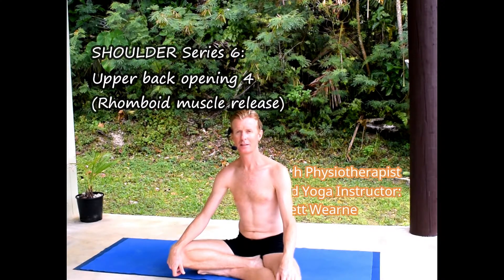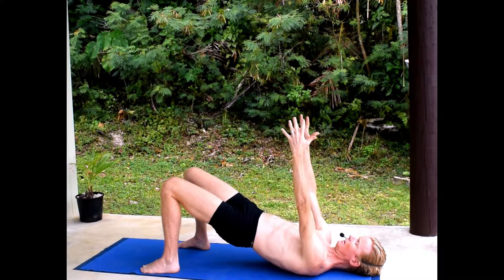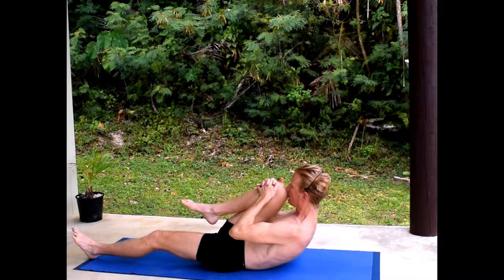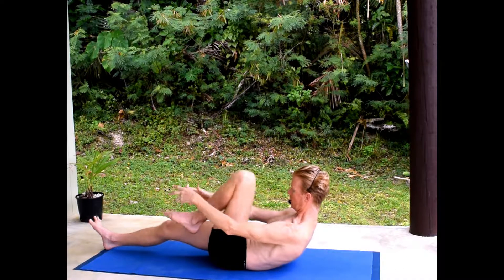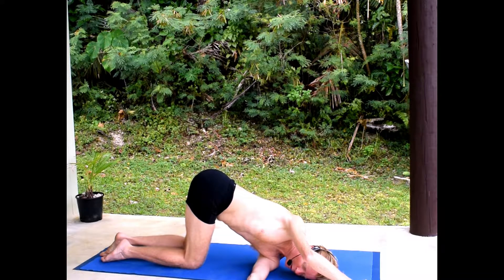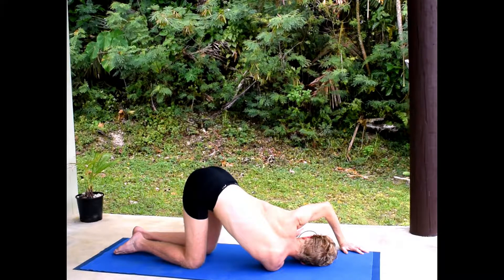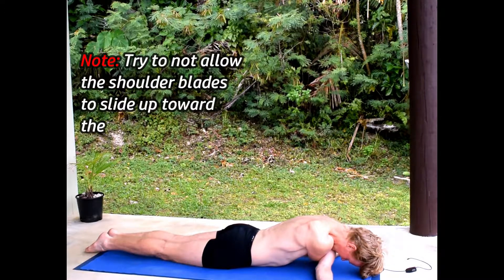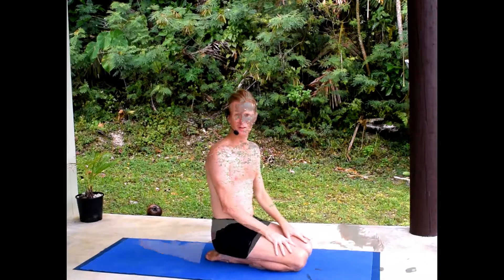SHOULDER Series 6: Upper back opening 4 (rhomboid muscle release).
Some slightly more intense upper back openers - using traction, and spreading across the upper back - with a 'contract/release' technique.